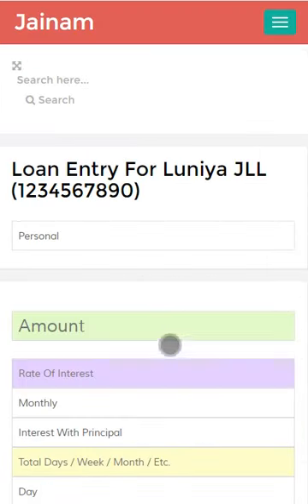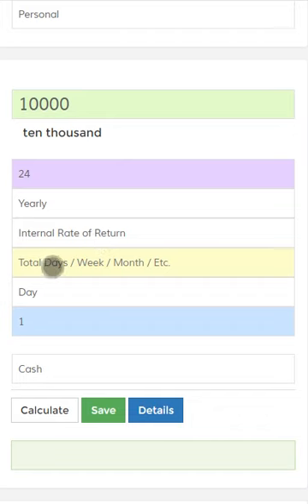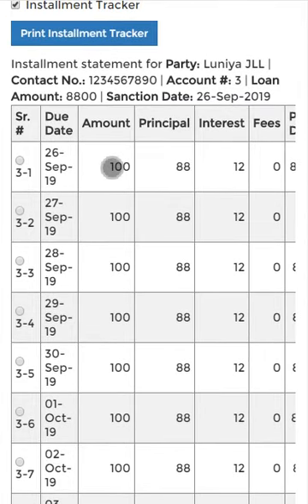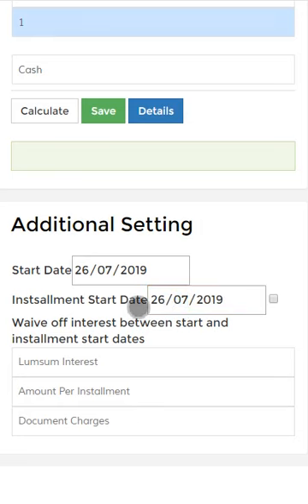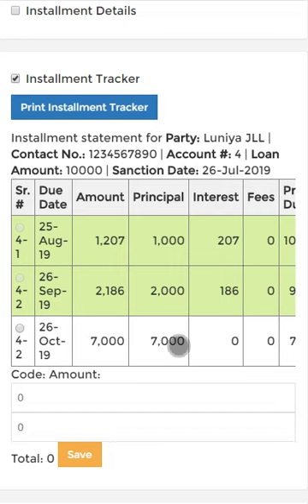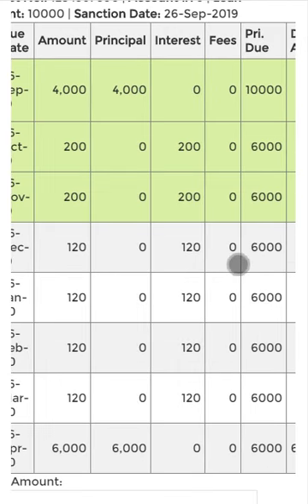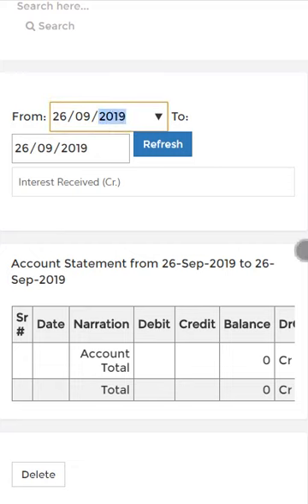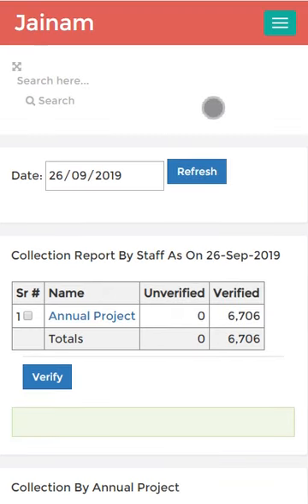Different Types of Interest Calculation in Jainam Software | NBFC & Microfinance Loan System Demo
💡 Understand how different types of interest calculations work in Jainam Software — a complete Loan Origination and Loan Management System (LOS + LMS) designed for NBFCs, Banks, and Microfinance Institutions.

In this video, you’ll learn:
✅ Various types of interest calculations:
   • Interest with Principal
   • Internal Rate of Return (IRR)
   • Deduct Interest from Principal
   • Runtime Interest
   • First Interest Then Principal
✅ How to automate loan interest calculation for Gold Loan, Personal Loan, Microfinance, and Business Loans
✅ How to generate automatic accounting entries & ledgers
✅ How customers can view and pay installments online via UPI, NetBanking, or Payment Gateway
✅ How real-time reports show profit, interest income & collection tracking

Jainam Software is a globally trusted **Loan Origination and Loan Management System (LOS + LMS)** helping NBFCs, Microfinance Companies, and Credit Co-Operatives to automate their loan and deposit processes through **Digital Banking APIs**.

🔹 Daily, Weekly & Monthly Collection Automation
🔹 Loan Disbursement & EMI Management
🔹 Digital Payment Integration for NBFCs
🔹 Accounting & Reporting Automation